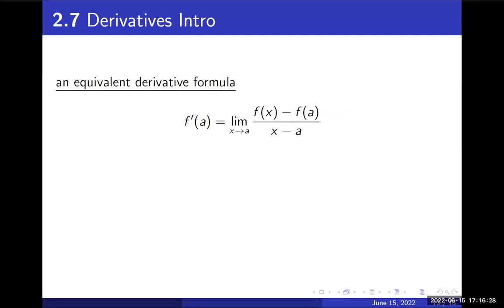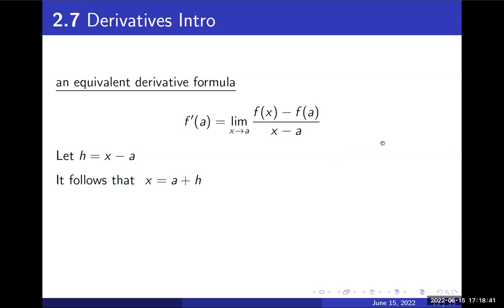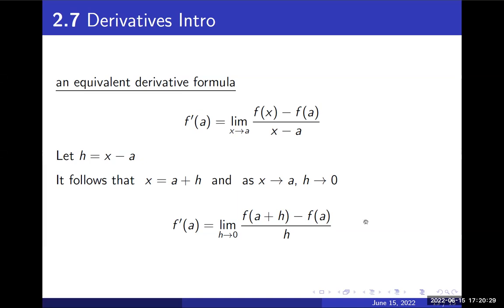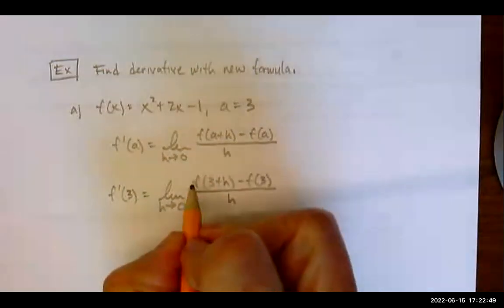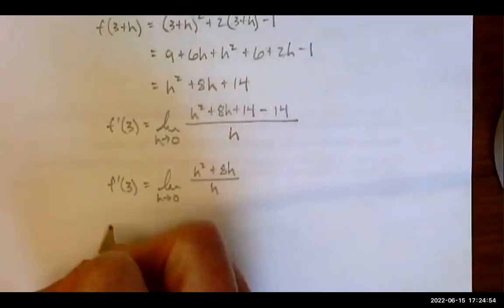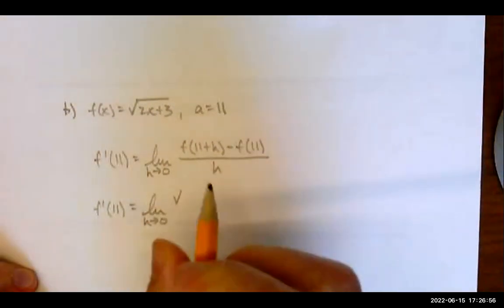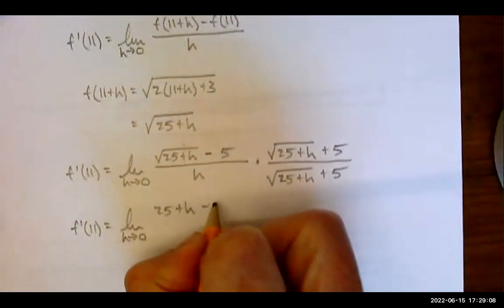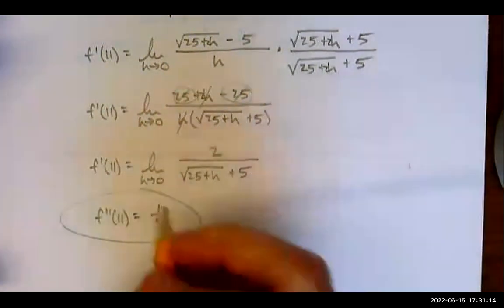150 - 2.7, part 3